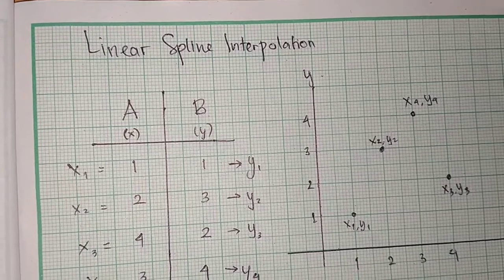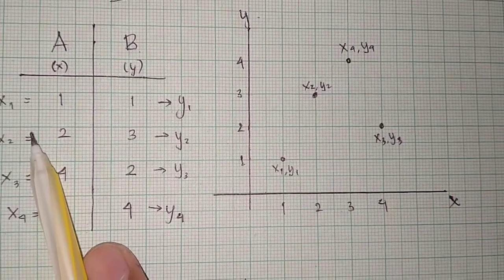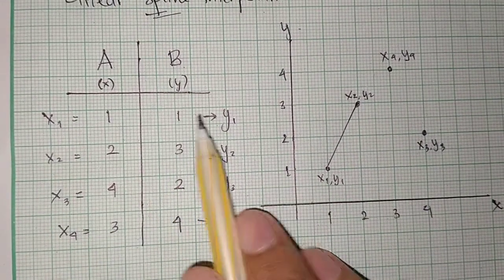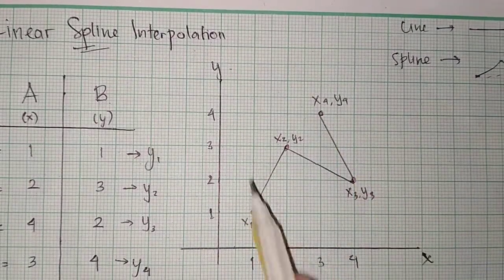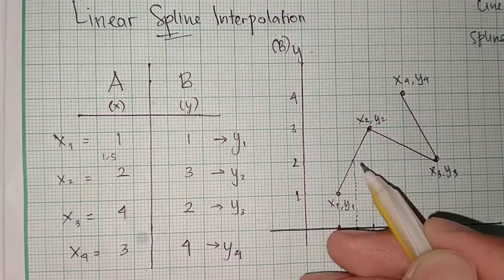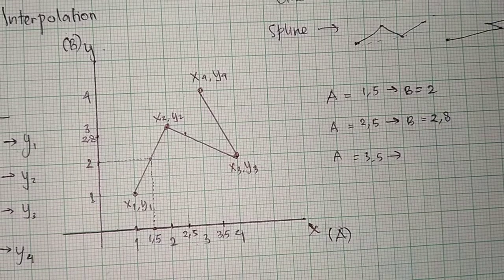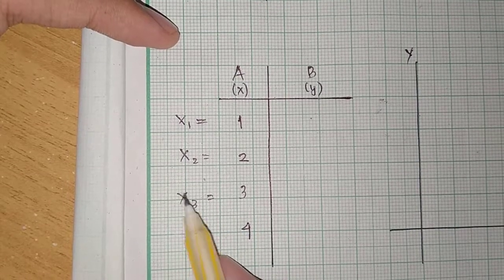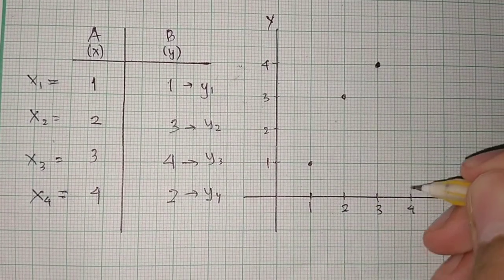Linear Spline Interpolation Part 1- Theory